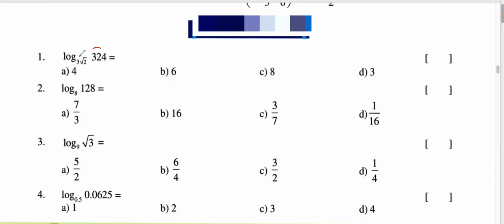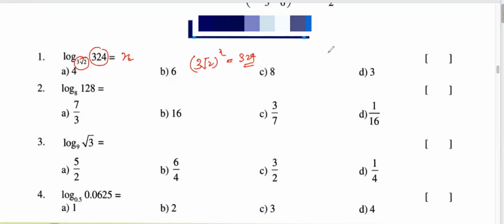Solving Logarithms | Calculate log₃√₂ 324 Step by Step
Free practice quizzes with answers for CBSE, Bihar Board and JEE, chapter by chapter, no sign-up needed to start

Learn how to solve the logarithmic equation log₃√₂ 324 in this step-by-step tutorial. We break down the problem into easy-to-follow steps, explaining the logic and techniques used to arrive at the solution. Perfect for students preparing for competitive exams or anyone looking to improve their math skills. Watch now to master logarithms

Key Learning Outcomes:

Advanced logarithmic transformation techniques
Handling radical bases in logarithmic expressions
Step-by-step problem-solving strategy
Breaking complex logarithms into manageable components

Perfect for:

Mathematics enthusiasts
Anyone looking to enhance mathematical problem-solving skills

Recommended Prerequisites:

Basic logarithmic rules
Exponent manipulation
Radical expressions understanding